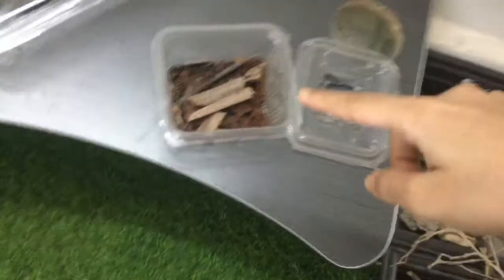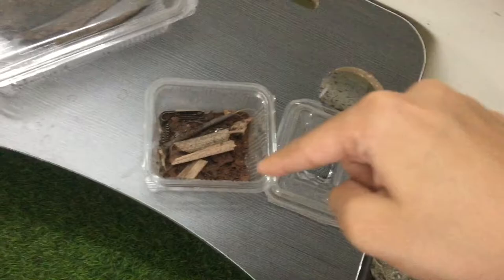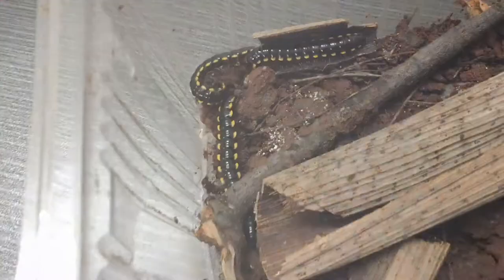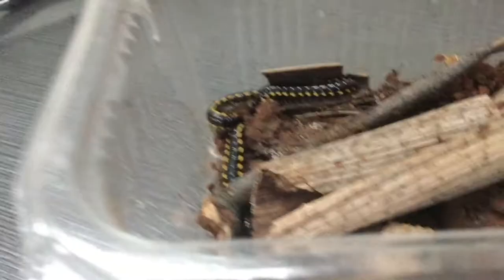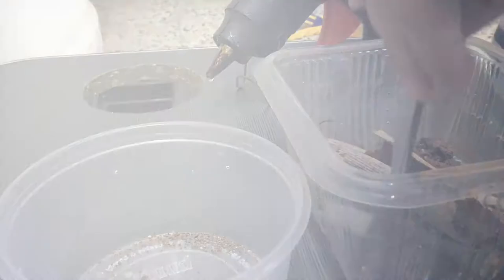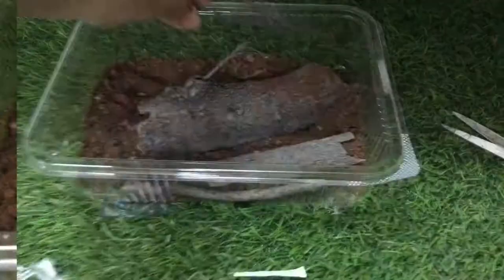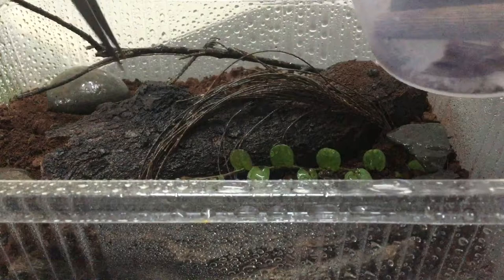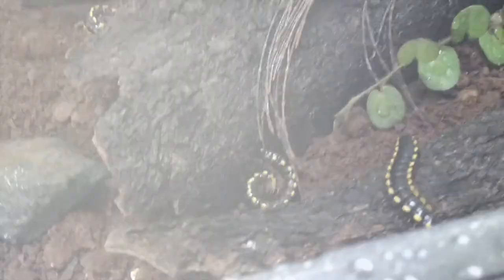The ULTIMATE Millipede Setup! (A.B.S.E.)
I made a small terrarium for my pet Yellow Spotted Millipedes! They deserve this big setup, which is twice as big as their old one!!!

Today on A.B.S.E., inside the Creatureverse, I shall construct a nice terrarium for my millipedes; which are named Indoraptor, Batman and Bumblebee because of their yellow and black colors! Watch this video TILL THE END to learn more about them!

Millipedes Creatureverse A.B.S.E.

Season 2